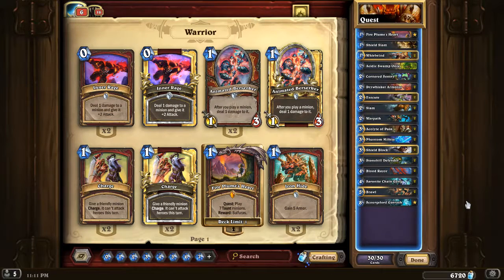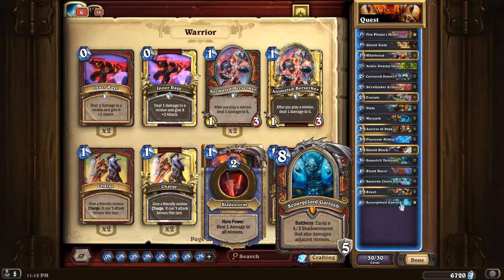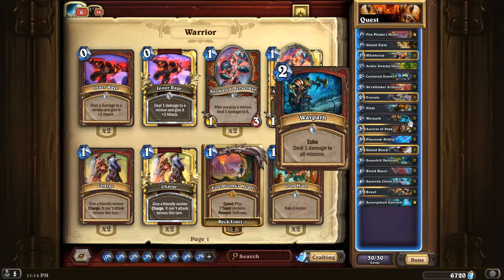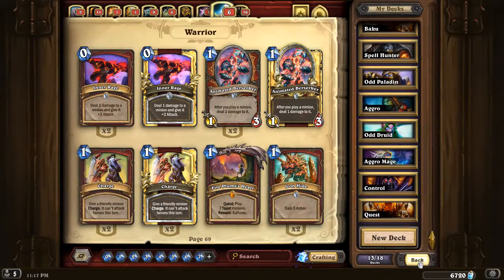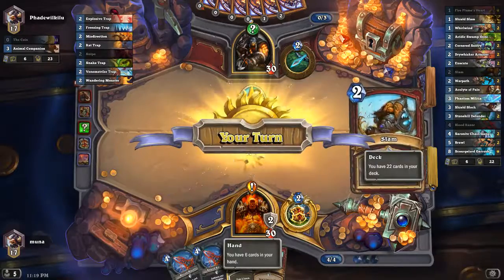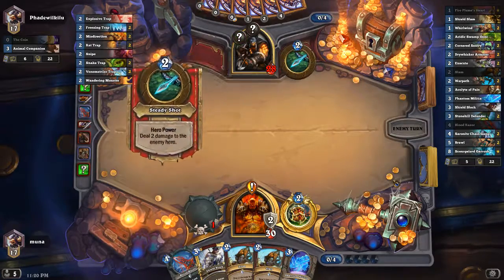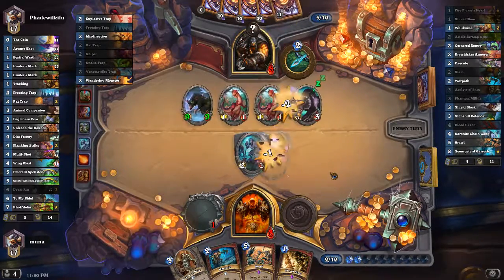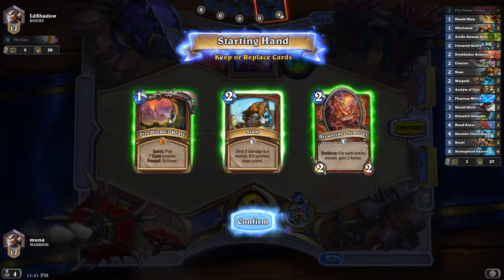The Witchwood Guide to the Not-Odd Quest Warrior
We review the latest version of the Quest Warrior Deck form Hearthstone's Witchwood expansion. You can import the deck yourself using the below link.

AAECAQcE08MCogTTxQKf0wIN/AS+wwLP5wKRBrIIm/MC+wyq7AL/B5vCAszNApvLAksA